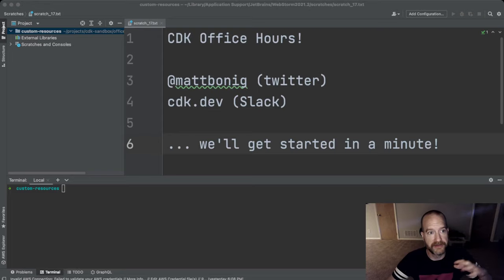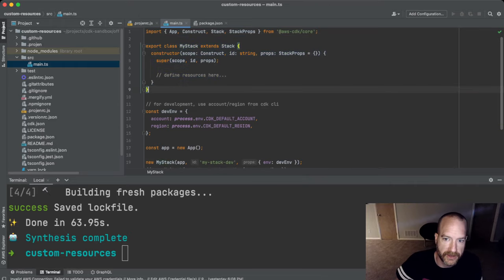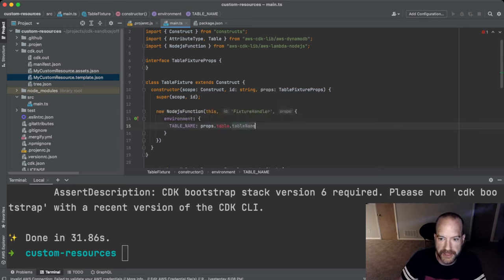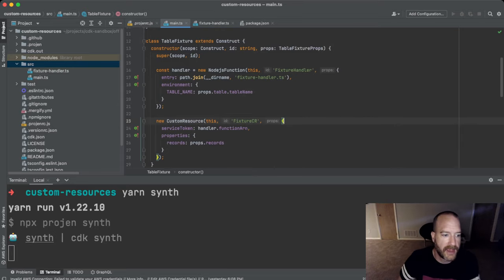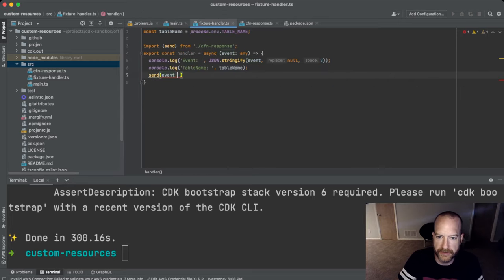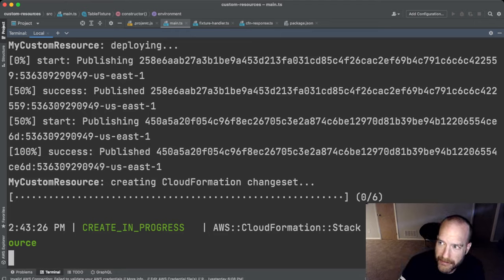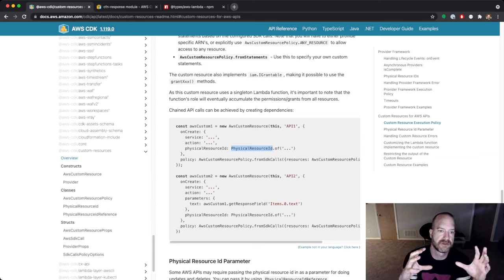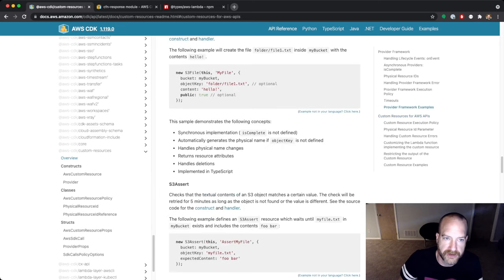CDK Office Hours - S1E1 - Custom Resources - Part 1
In this week's episode I introduce you to creating a Custom Resource in the AWS CDK.

This will be part one in a series of videos on building CDK code.